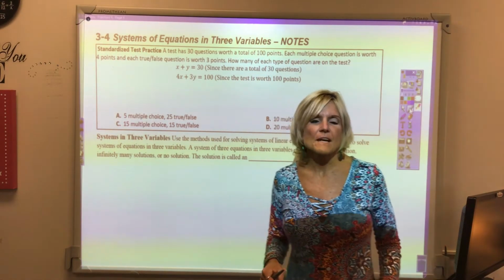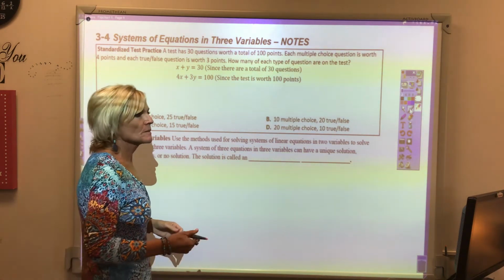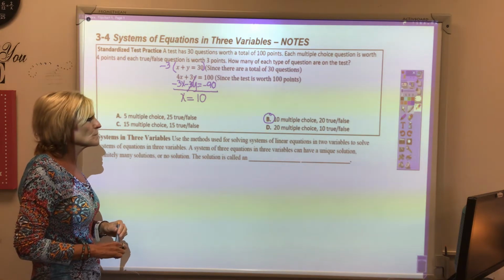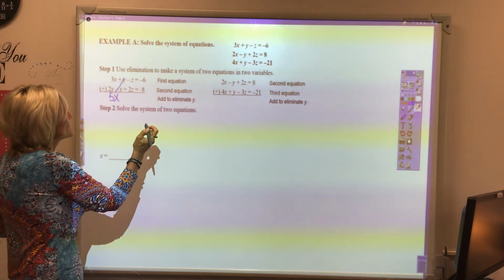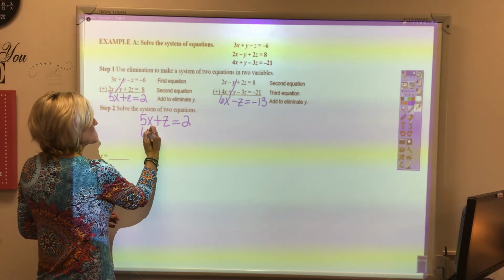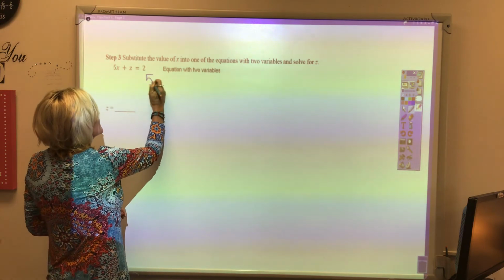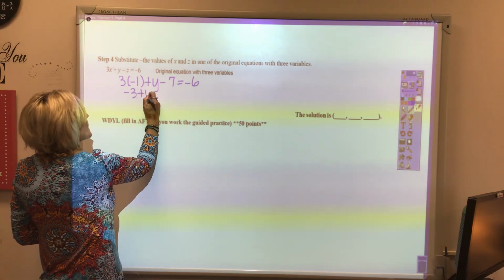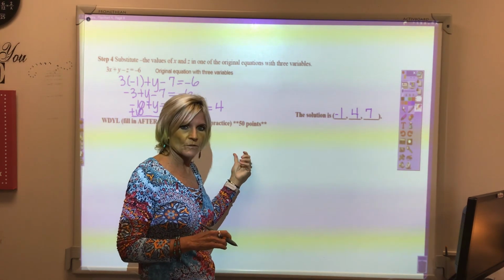3.4 Systems of Equations in Three Variables